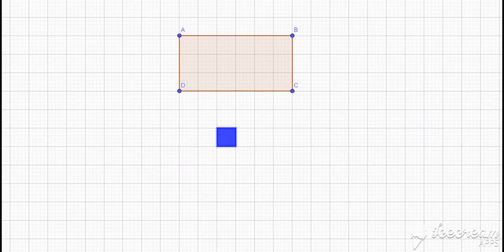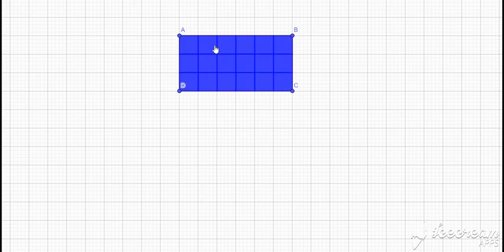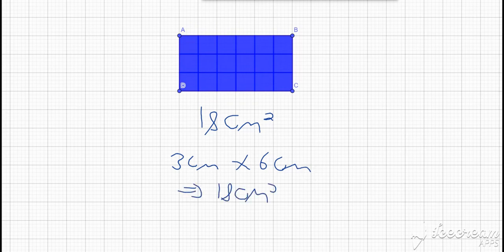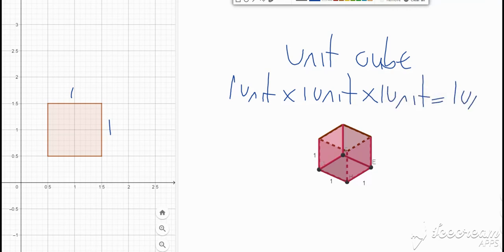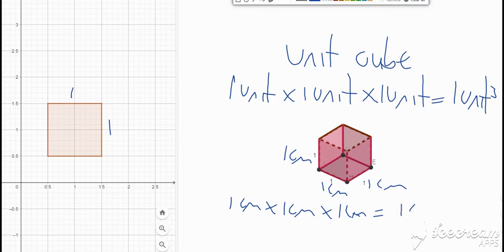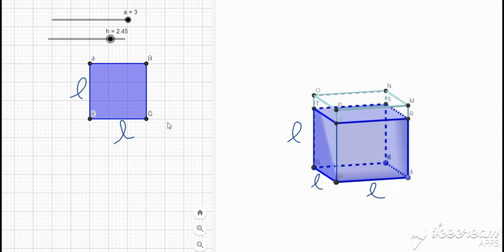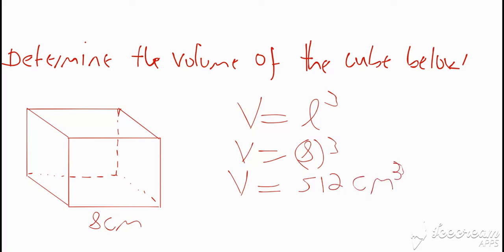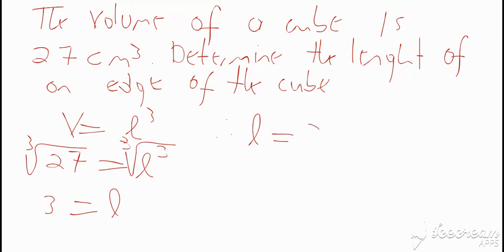Volume of a cube CXC content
This video introduces the concept of volume and focuses on how the volume of a cube is derived using the geogebra software